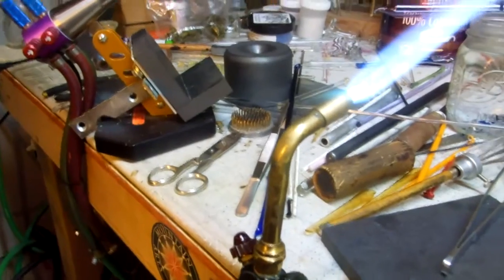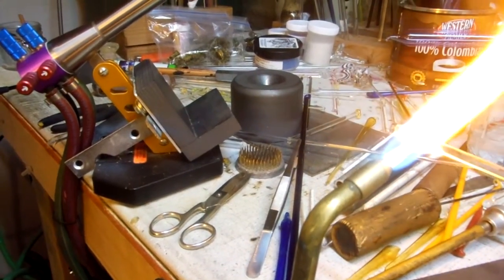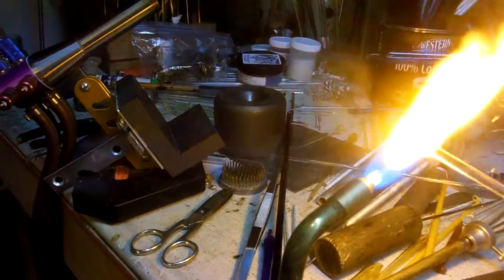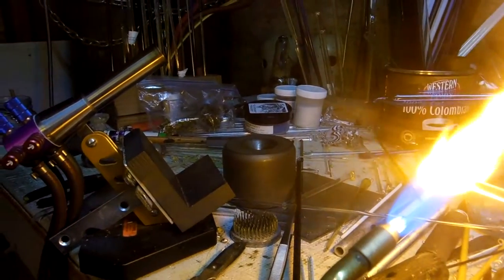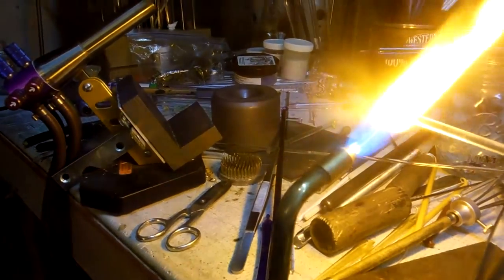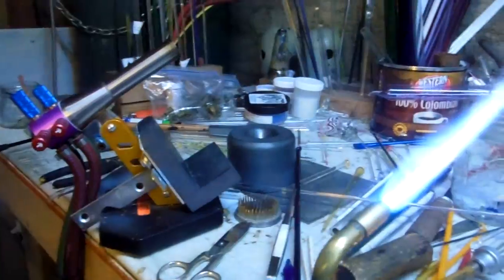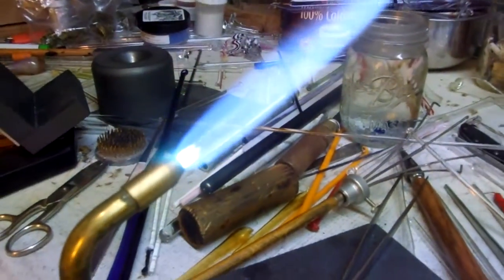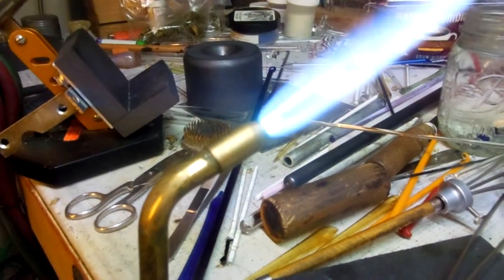National 3A torch on a 5LPM oxygen concentrator